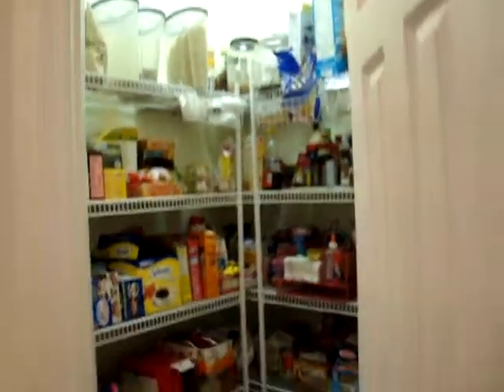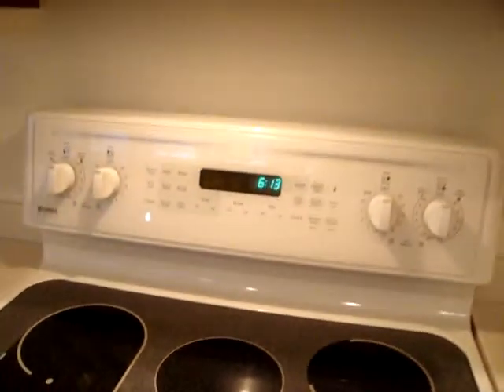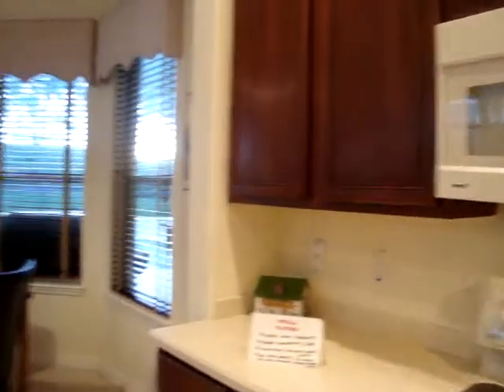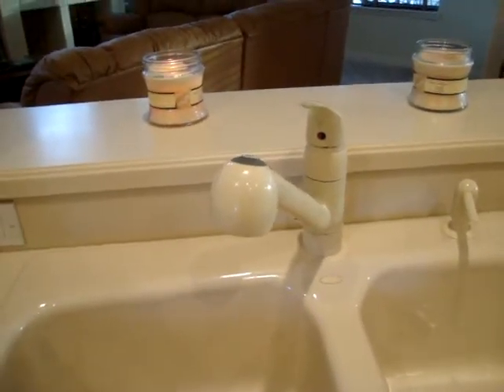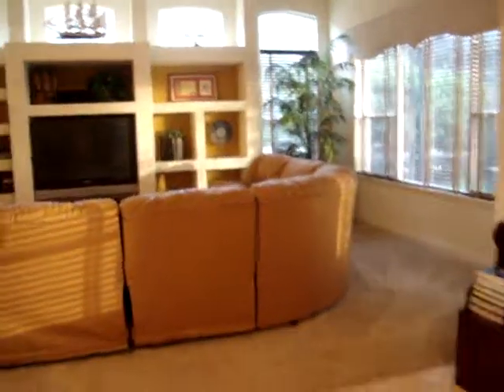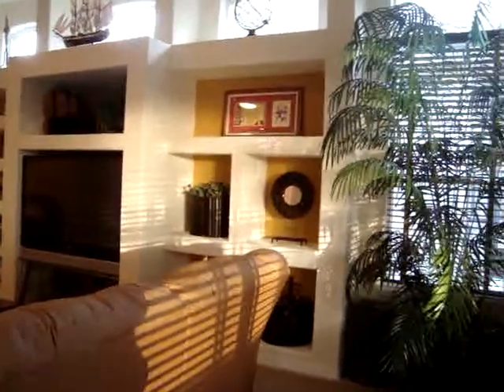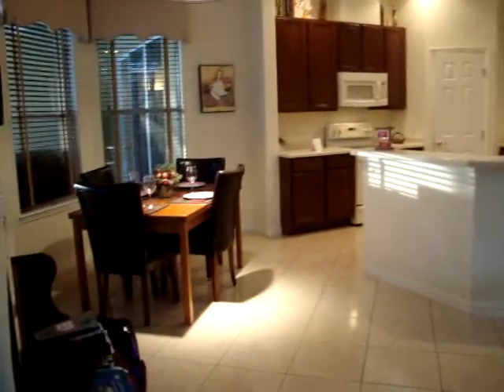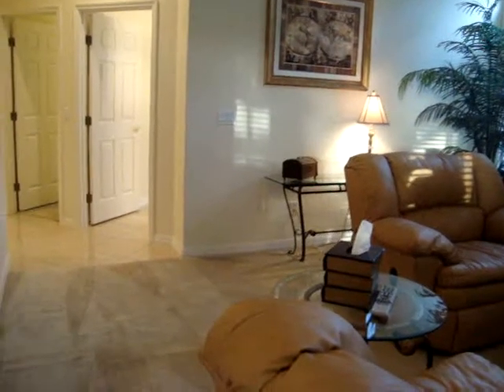xyz3 Dover House 3 First Floor